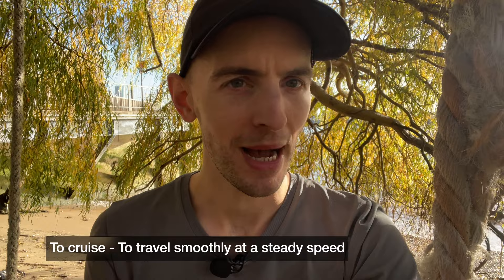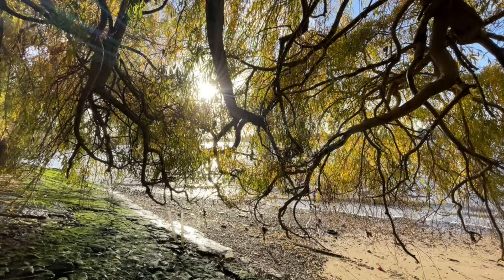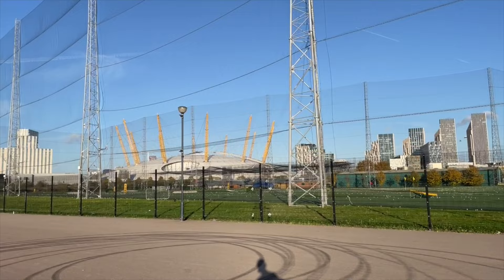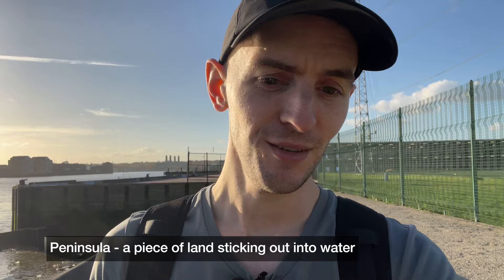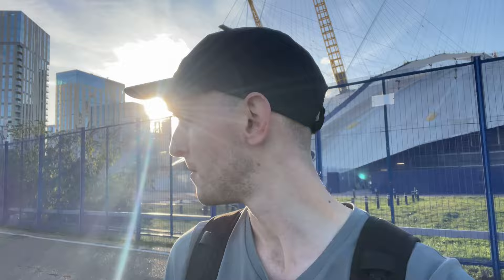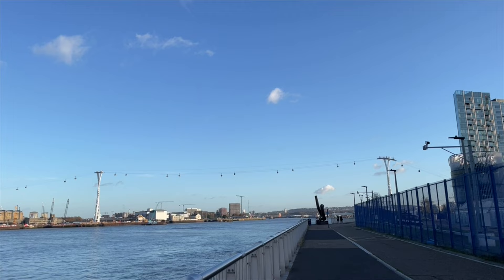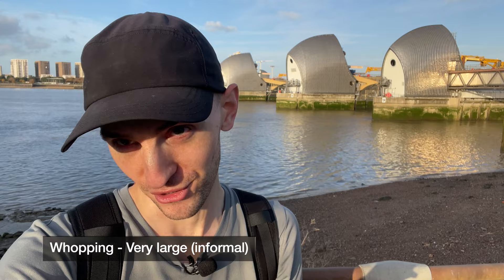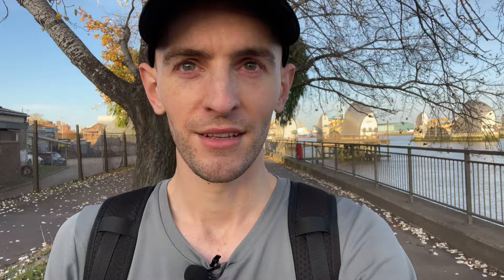Skating to the End of the Thames Path | English Listening Practice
I took a trip from Greenwich Park to the Thames Barrier, which marks the end of the 184-mile Thames Path. It was an exhausting journey, but I wanted to show you some of the beauty here while giving you some listening practice.

What part of the trip was your favourite?

See the blog above for an overview of today's lesson.

0:00 - Intro
2:00 - About the Thames Path
3:33 - The O2 Arena
7:00 - Emirates Cable Cars
7:48 - Thames Barrier
8:46 - Outro